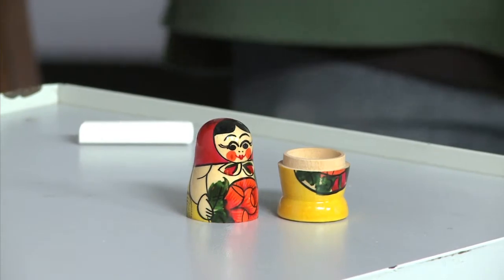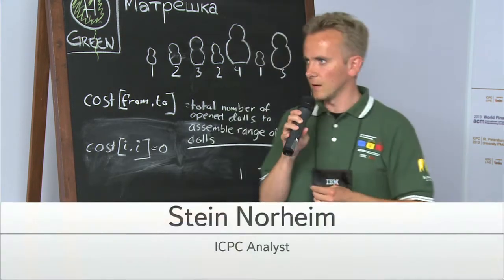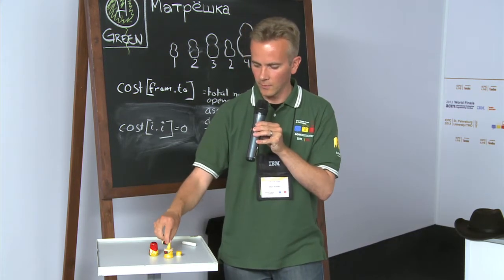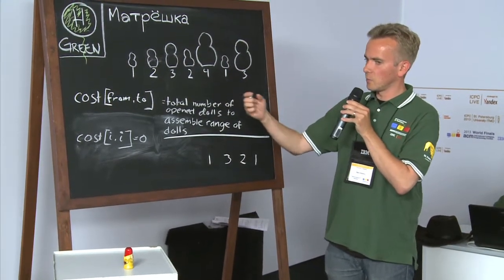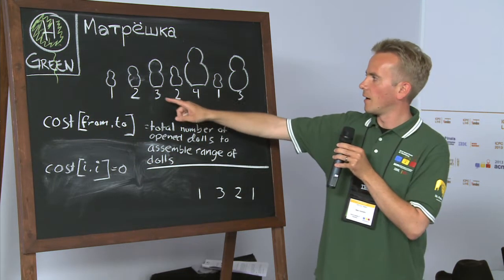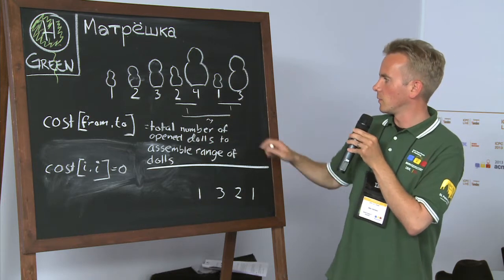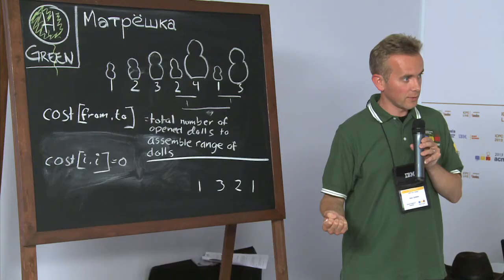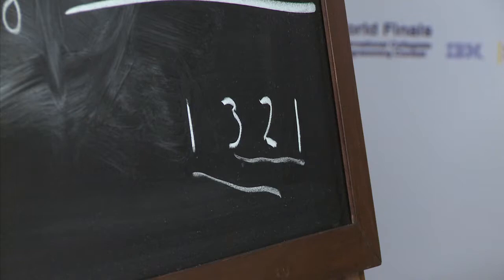2013 ICPC Problem H Discussion